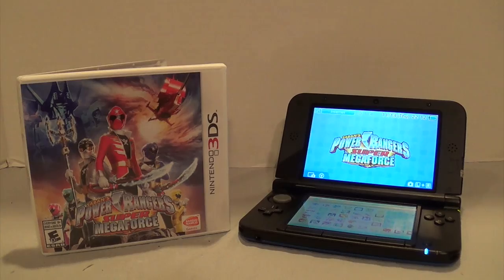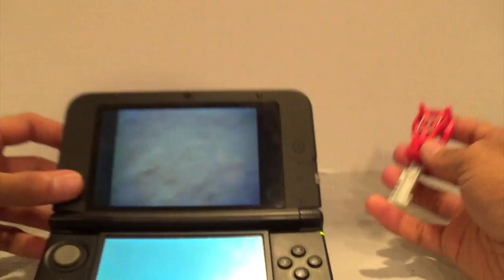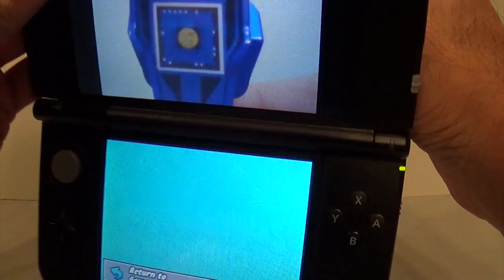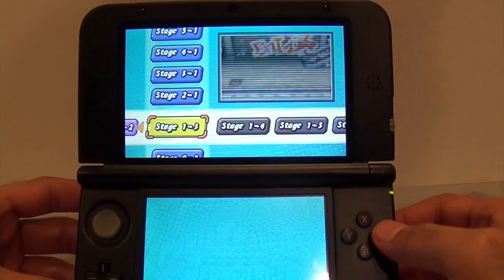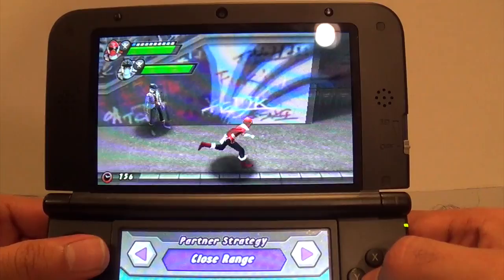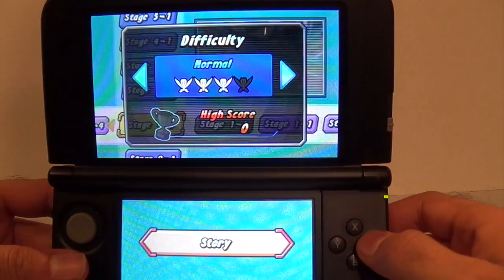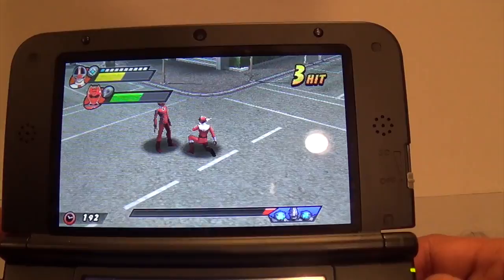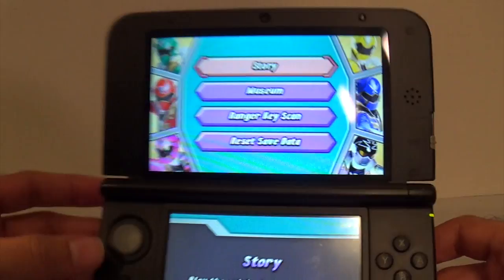Power Rangers Super Megaforce 3DS Gameplay/Review [Power Rangers Super Megaforce]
This is an overview video of Power Rangers Super Megaforce for the Nintendo 3DS. I wanted to show some gameplay footage and give my thoughts on this game. Overall, I think this game is actually okay. It's a lot better than the previous Megaforce game because they fixed some of the issues that game had. But it can still get repetitive and is not anything super special either.